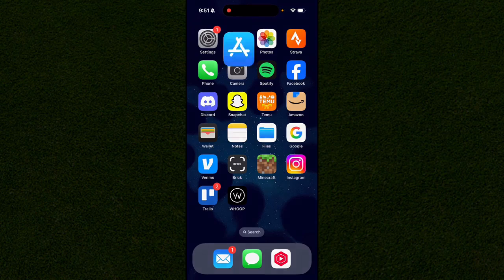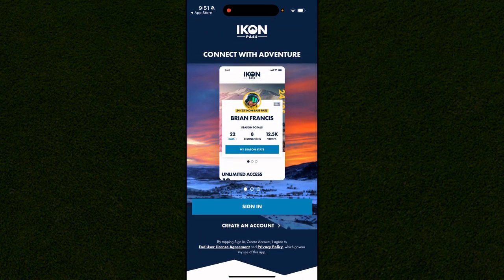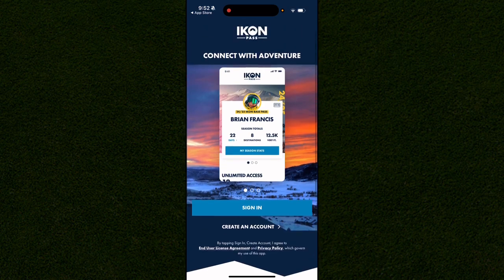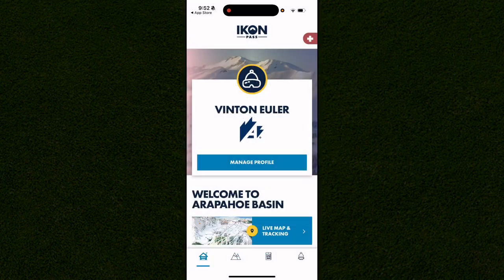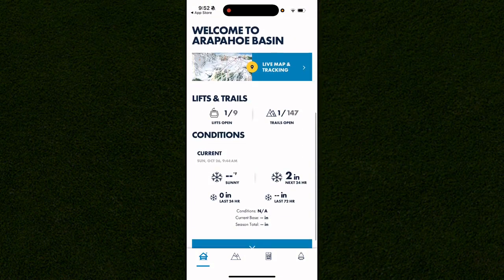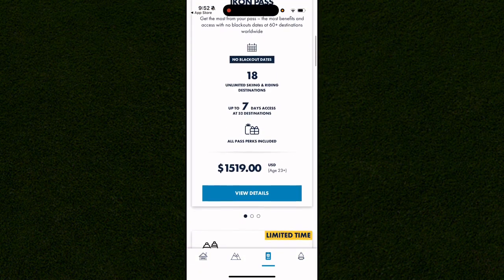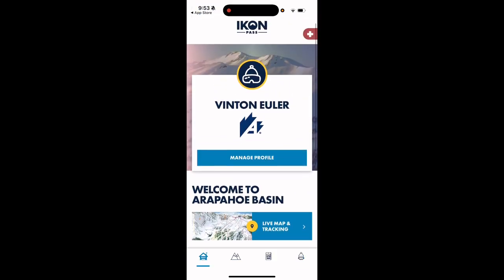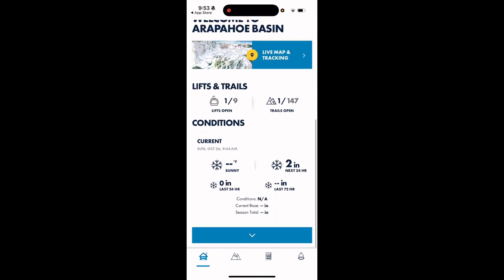How To Use Ikon Pass Without Card 2026 - Full Guide